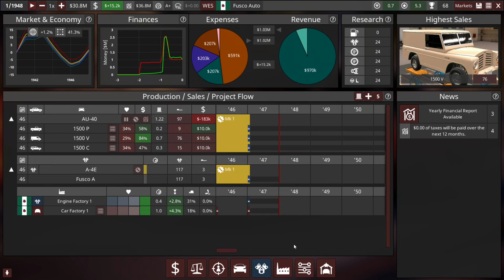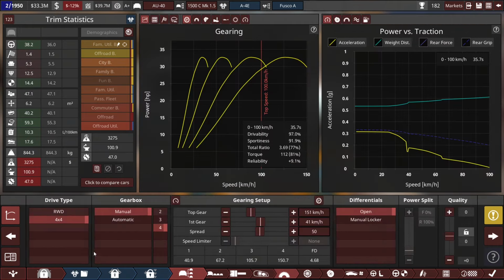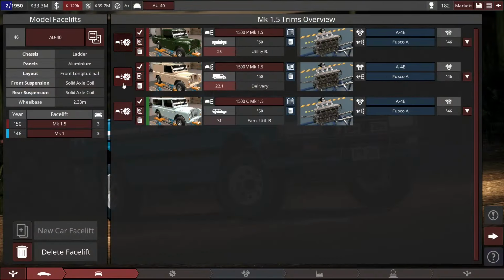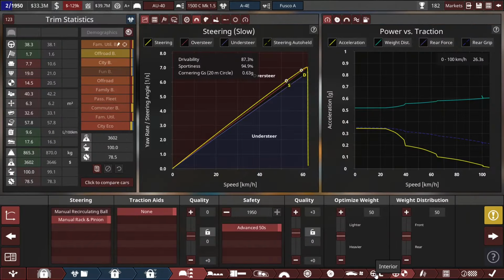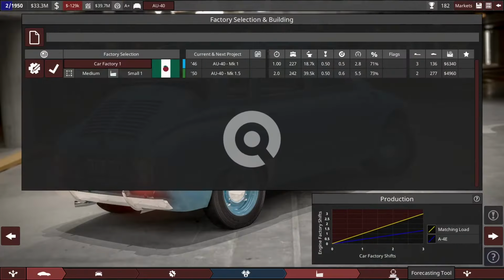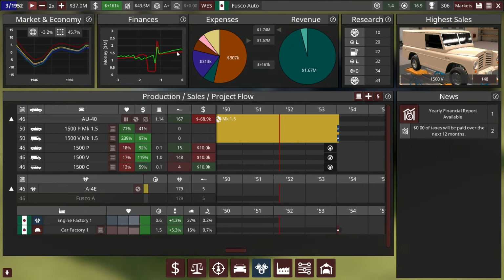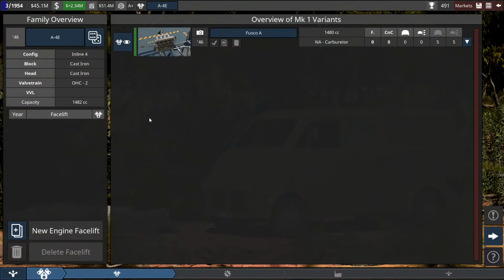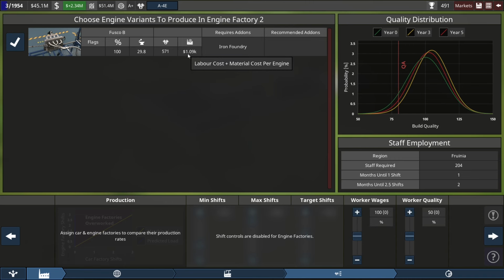Big safety problem? - Automation Campaign - Ep 2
In this second episode, I do some management, run into safety problems and plan ahead. This episode was short, but I will make up for it by making a whole new car next episode.